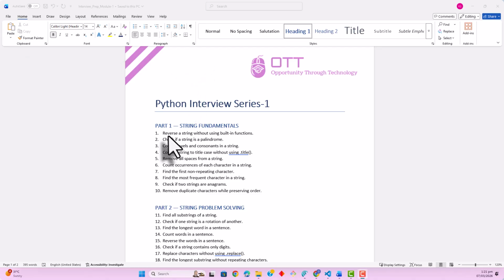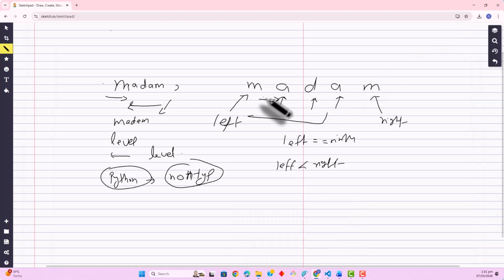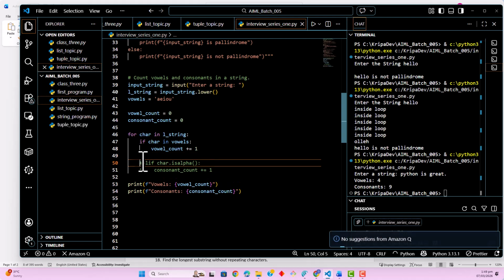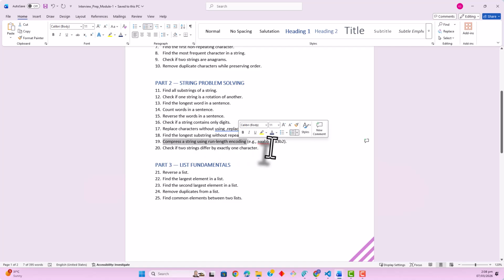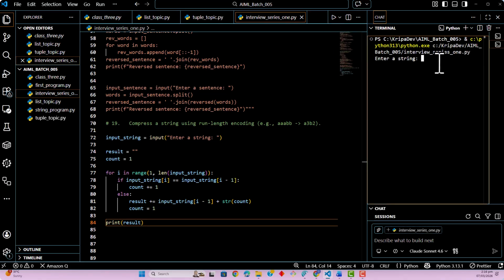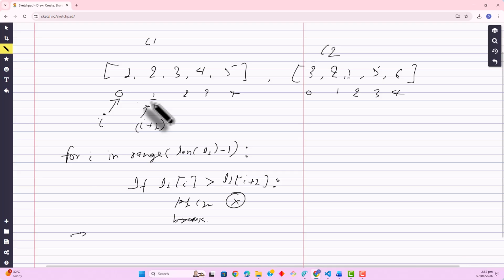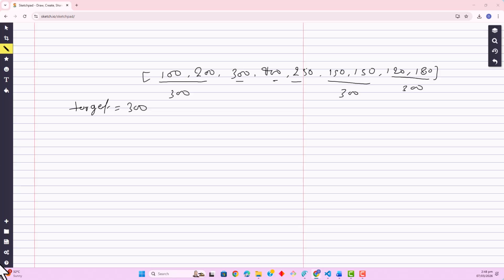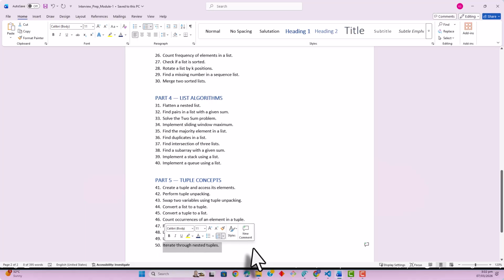6. Random Python Interview Question – Let’s Solve It Together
In this video, we pick a random Python interview problem and solve it step-by-step while explaining the logic, approach, and best practices used by experienced developers.

Instead of memorizing answers, the goal is to understand how to think through coding problems the way interviewers expect.

This session is part of a structured Python Interview Preparation series covering important problems on:
• Strings
• Lists
• Tuples
• Algorithms
• Data structures

What you will learn in this video:

✔ How to approach a coding interview problem
✔ Step-by-step problem solving strategy
✔ Writing clean and readable Python code
✔ Handling edge cases in coding questions
✔ Best practices used by experienced developers
✔ Interview mindset for solving coding challenges

Why this matters:

In Python interviews, companies rarely care about syntax alone. They evaluate:

• Problem solving ability
• Logical thinking
• Code clarity
• Edge case handling
• Algorithmic approach

Practicing real interview problems is the best way to build confidence and improve coding skills.

This video is ideal for:

• Python beginners preparing for interviews
• Software engineers improving problem solving
• Data science & AI/ML aspirants
• Developers preparing for coding rounds

If you want to get better at Python coding interviews, start practicing problems and understanding the logic behind solutions.

💬 Comment your approach to the problem